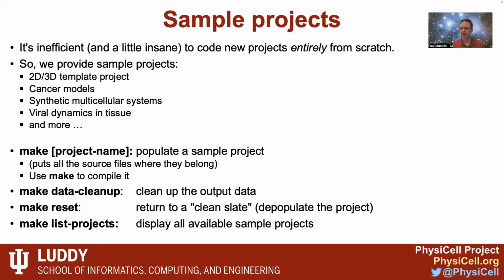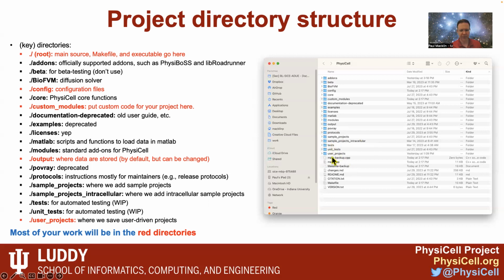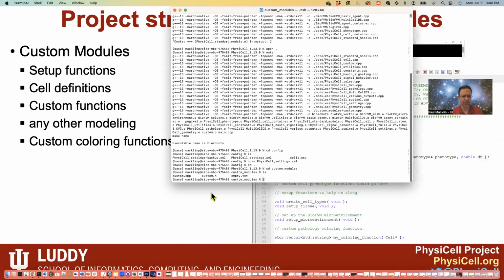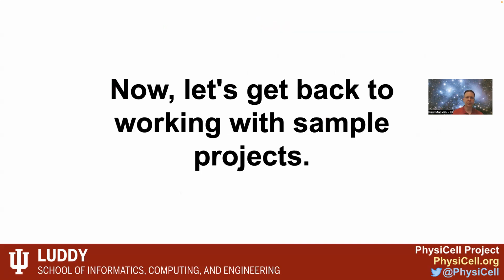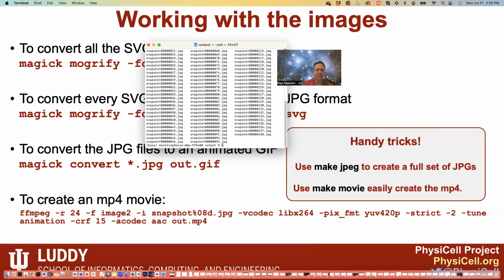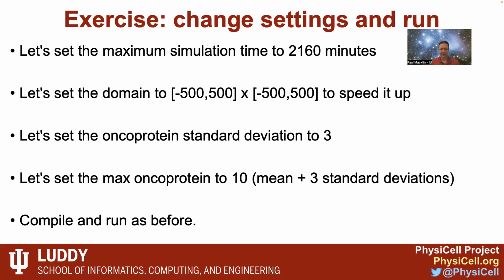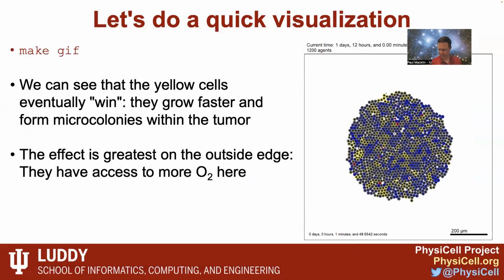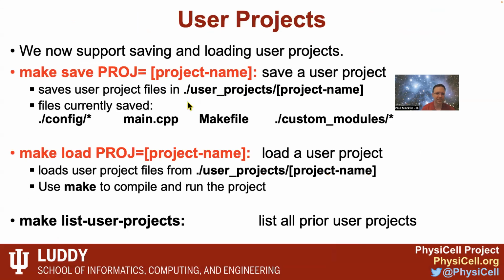PhysiCell Workshop 2023 Session 1: Working with PhysiCell Projects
* Learn how to work with sample projects
* Get a list of sample projects
* Populate a project
* Look at typical project structure
* Modify settings
* Compile and run a populated project
* See typical model outputs
* Clear out data and reset

* Learn how to save, load, and share user projects (new in 2023)

Author: Paul Macklin